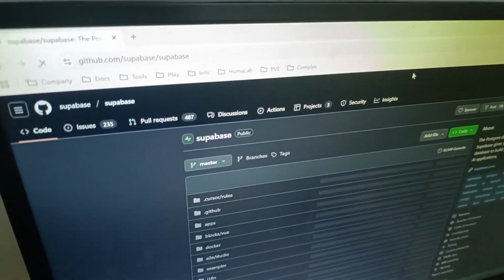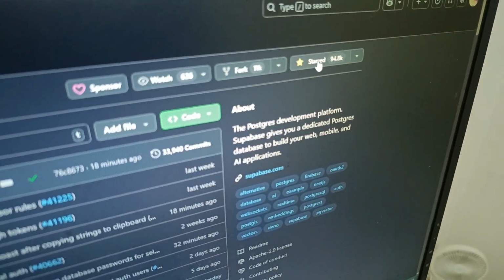Setting up Supabase an open source backend with Google login and other features on a homelab environ